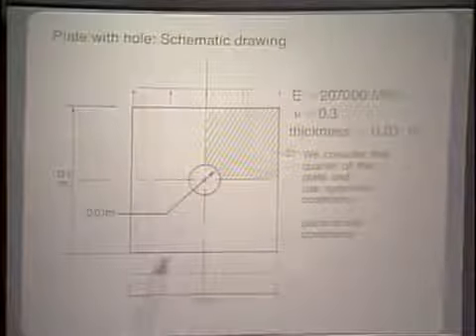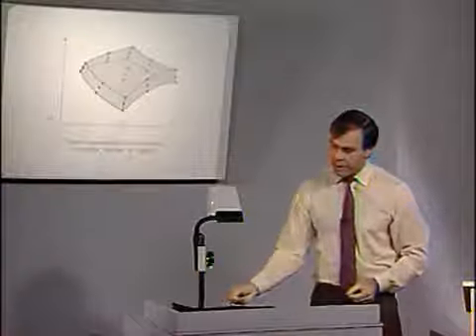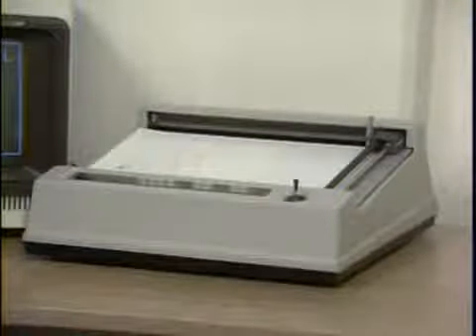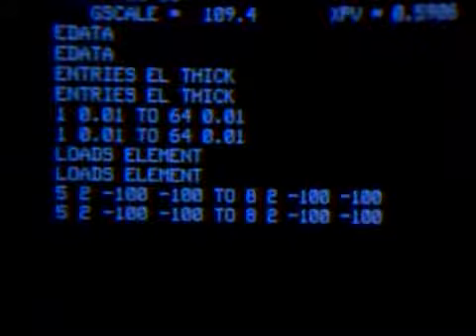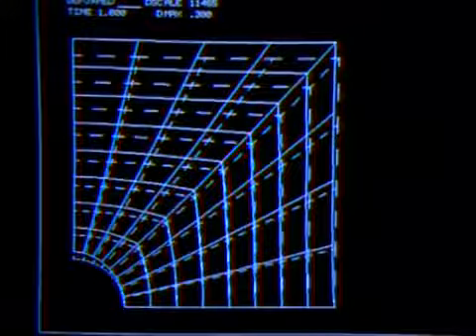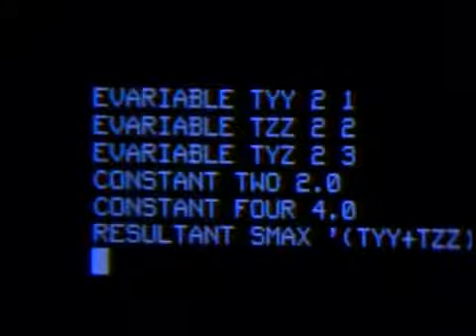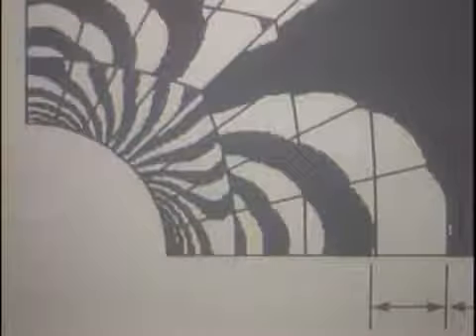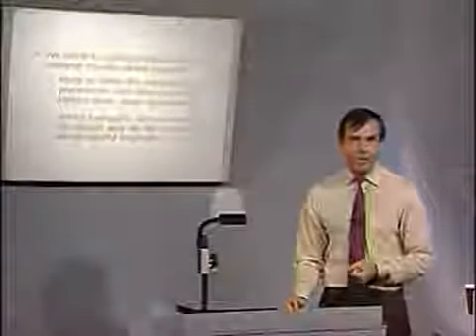Elementos Finitos - Demonstração usando o ADINA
Video produzido na década de 80 pelo MIT.